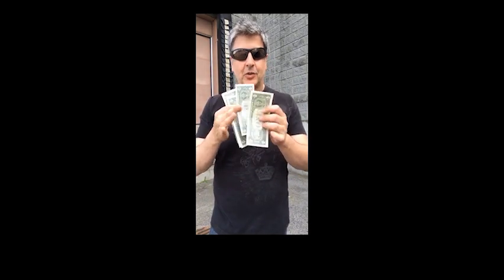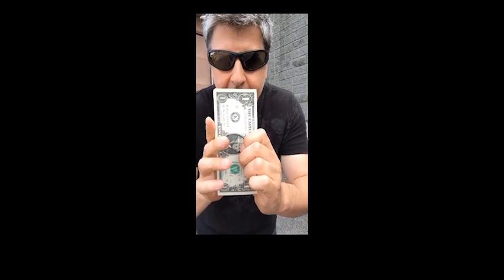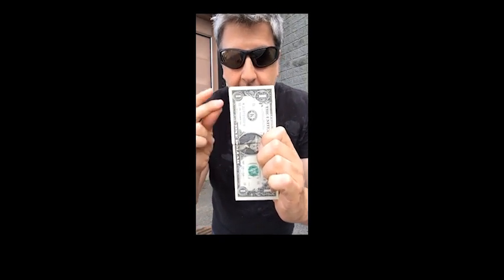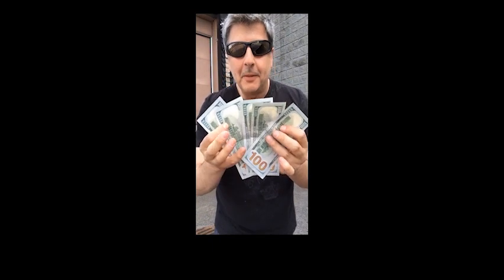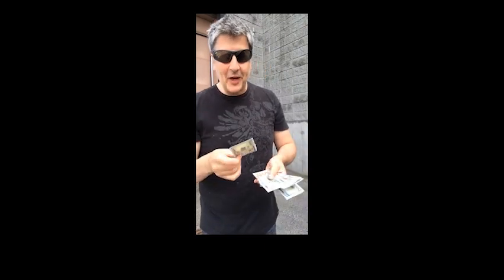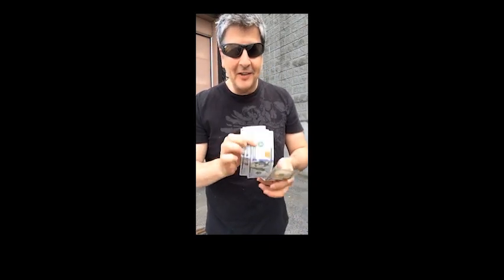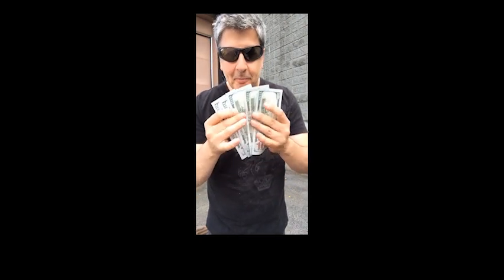Extreme Burn 2.0 (Locked & Loaded) - Richard Sanders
Le système de changement de billets LE PLUS VISUEL JAMAIS CRÉÉ... Maintenant avec SYSTÈME DE VERROUILLAGE intégré !

Grâce à une nouvelle idée géniale de Justin Tocko avec d'autres améliorations de Justin Alan, Extreme Burn vient d'être AMÉLIORÉ !

Le nouveau système de verrouillage pour Extreme Burn permet une manipulation BEAUCOUP PLUS SIMPLE, PLUS FACILE et PLUS PUISSANTE des billets et des changements... En plus, IL EST TELLEMENT AMUSANT À UTILISER !

Imaginez l'effet :
Montrez 4 à 5 billets proprement, un à la fois, des deux côtés.
Posez-les À PLAT dans votre main.
Sans AUCUNE COUVERTURE, secouez les billets.
INSTANTANÉMENT, ils changent.

Rien que ça. Pas de pliage. Pas de mouvements étranges. Rien. Les billets changeront juste devant leurs yeux ébahis et vos spectateurs jureront qu'ils viennent de voir un effet spécial hollywoodien !

Richard Sanders a réinventé le changement de billets multiple.
En partant de zéro, il a transformé l'impact visuel de l'effet et révolutionné toute la technique.
Extreme Burn est une recette sournoise combinant une partie technique et une partie gimmick qui vous permettra de modifier VISUELLEMENT les billets sans couverture.

La meilleure partie d'Extreme Burn, outre les changements hyper visuels, est le fait qu'il est très facile à faire.
Le gimmick fait la majeure partie du travail pour vous afin que vous puissiez vous concentrer sur la présentation, épatant ainsi votre public.
Extreme Burn est un saut évolutif en termes de technique et d'effet.

À QUOI S'ATTENDRE :
Vous apprendrez 10 changements hyper-visuels uniques ; vous donnant une armée de changements de billets dévastateurs à faire dans littéralement toutes les situations imaginables (du close-up aux réseaux sociaux en passant par la street ou la scène... Polyvalent !)
Rien n'est laissé au hasard, de la configuration des billets à l'exécution des modifications, en passant par tous les conseils de manipulation et les subtilités intermédiaires. Vous serez opérationnel en un rien de temps. ET en BONUS spécial, vous apprendrez le miracle underground de Richard : "Slow Burn". Ils se retourneront en regardant les billets se transformer visuellement, pendant que vous passerez lentement votre main dessus !
+ de 75 MINUTES DE TOUT NOUVEAU CONTENU qui vous permettra de modifier les billets, puis de les distribuer pour examen, de les dépenser, etc : du matériel de haut vol !
Un total de près de 3 heures de magie killer dans une vidéo remarquable.

APPRENEZ LES SECRETS CACHÉS :
TECHNIQUES DE DISTRIBUTION : (maitrisez des techniques incroyables qui vous permettront d'effectuer Extreme Burn, puis de distribuer immédiatement les billets pour un examen complet ainsi que des idées et des techniques killers qui vous permettront de vous RESET AUTOMATIQUEMENT même après la phase de distribution. Changer une pile entière de 1 en une pile de 20 ou 100. Le ciel sera la seule limite ! Mieux encore, AUCUN EMPALMAGE N'EST REQUIS (oui, vous avez bien lu !).
CHANGEMENTS AVANCÉS : The Shake, The Snap, Cervon et plus encore.
MAGAZINE TO MONEY WORKSHOP: Apprenez d'un vrai worker l'intégration de papier et / ou de morceaux de magazine dans votre système Extreme Burn.
CONSEILS DE PRO : Psychologie, saut de table, réinitialisation, ET PLUS ENCORE !
PLUS : Le tout nouveau Gimmick ULTRA THIN (conçu plus fin et plus élégant pour des performances maximales.)
PLUS : Le support de brûlure extrême. Un portefeuille fin pour ranger vos factures.

POINTS FORTS :
Facile à faire.
Immédiatement faisable à nouveau, RIEN À RÉINITIALISER.
Pas d'empalmage et rien dont il vous faudrait se débarrasser.
Payez les articles après avoir changé l'argent.
Fonctionne AVEC TOUTES LES DEVISES.
Changez les 1 en 100, transformez le papier en monnaie, la monnaie étrangère en monnaie locale, les possibilités sont infinies...
Portez-le dans votre poche et vous sera toujours prêt pour réaliser ce  miracle très impactant sur le public !